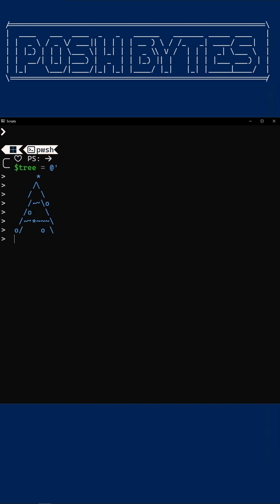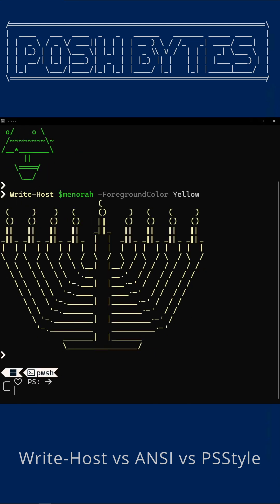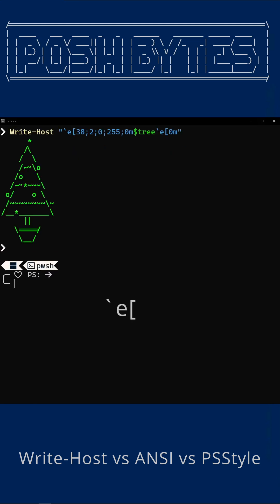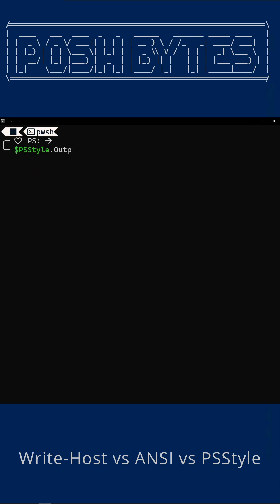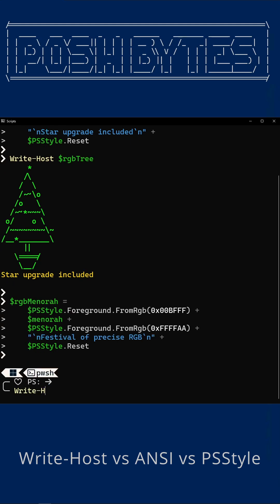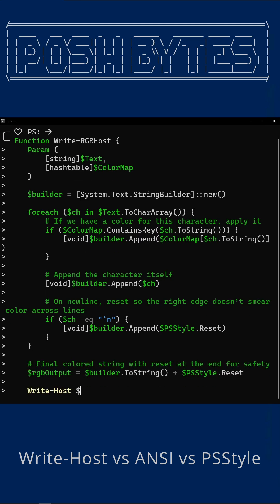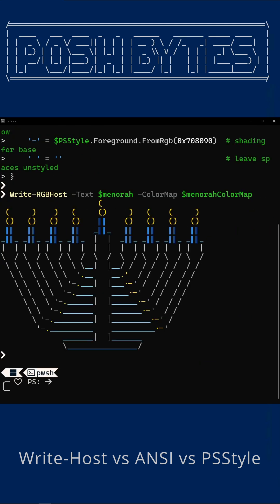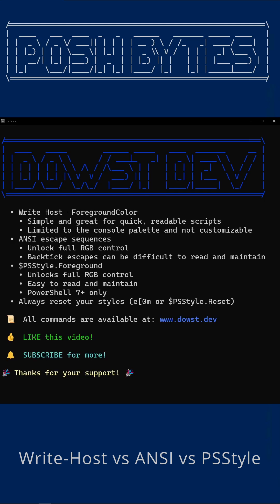PoshBytes Versus: Holiday Color Rumble – Write-Host vs ANSI vs PSStyle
In this PoshBytes Versus we pit Write-Host -ForegroundColor against ANSI escape sequences and $PSStyle.Foreground in a three way holiday color showdown using an ASCII Christmas tree and menorah. See how to go from basic console colors to full RGB lights without setting your terminal on fire.